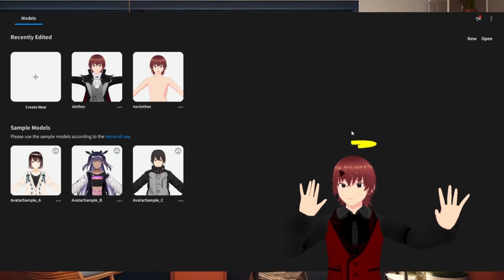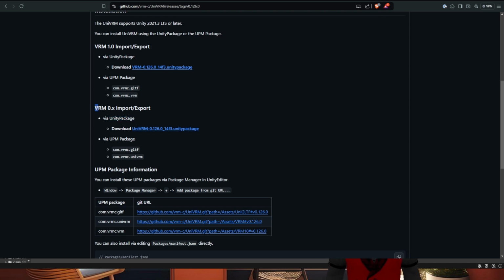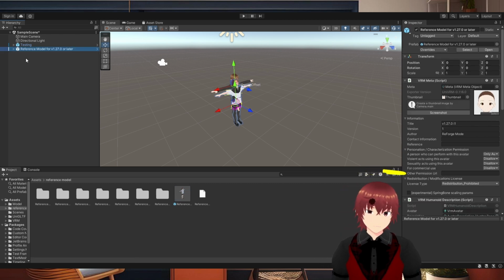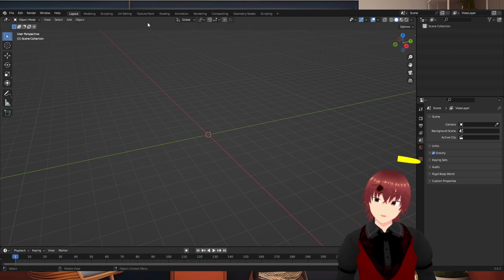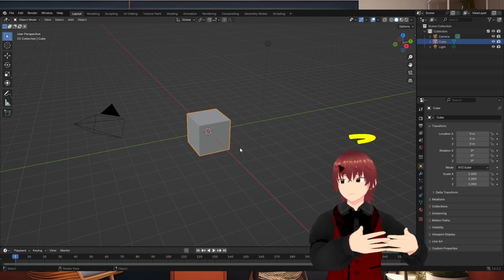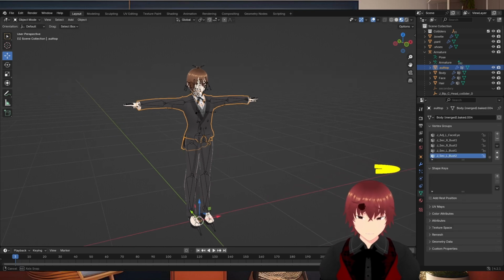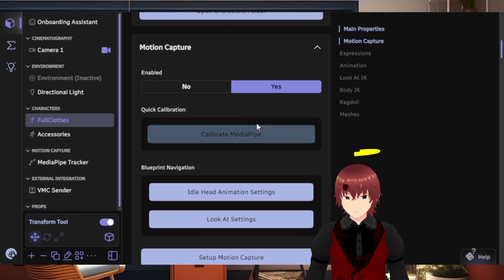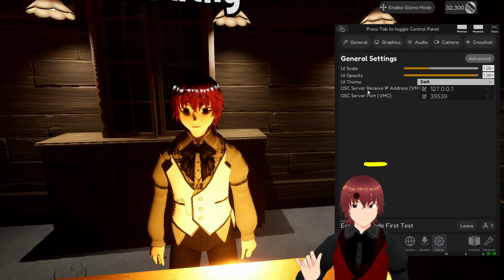From VRoid to Mikoverse: Importing VTuber Models with Blender, Unity, and Warudo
This video is me going over the processes required to go from a vroid studio model to making your model vialbe with face tracking in mikoverse, this is to show people how to do it as easily as I could find rather than having to look at 7 different videos to figure it out yourselves. Hope this helps, let me know if you need help and ill see what I can do to help.

________________Chapters_______________________________________
2:17 - vroid studio, making models
4:23 - vroid studio, making unclothed model
6:09 - unity, setting up environment
10:30 - unity, downloading neblite files
12:00 - unity, importing neblite files
13:50 - unity, using neblite tool for blendshapes
17:16 - blender, setup
19:24 - blender, ARKIT Blendshapes
22:47 - blender, clothing tutorial blender 4.2.1 required
25:30 - blender, clothing, separating clothes from model
28:40 - blender, clothing, weight painting (important)
30:45 - blender, export, warudo
31:30 - blender, export, mikoverse
32:20 - warudo, quick overview
37:50 - mikoverse, wardrobe function/VMC
39:40 - outro